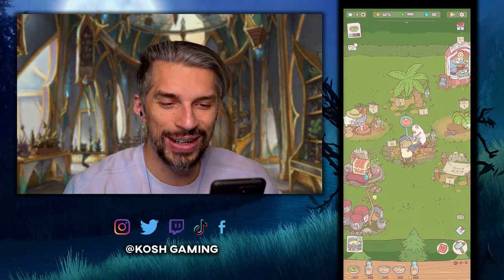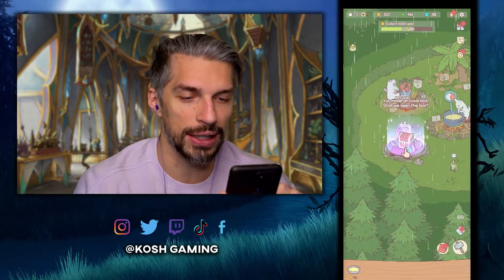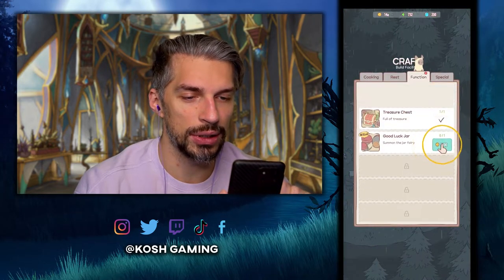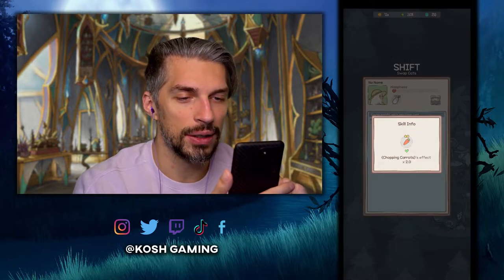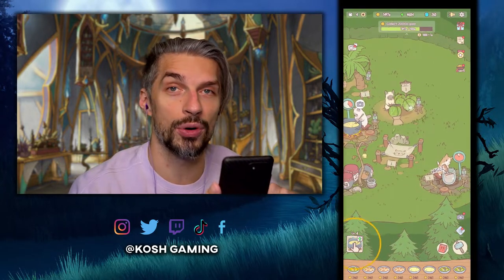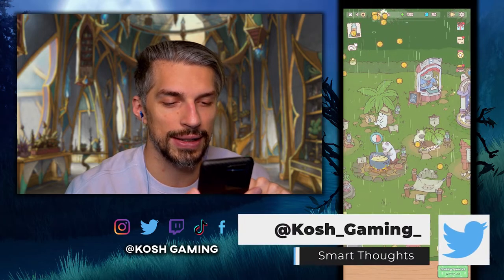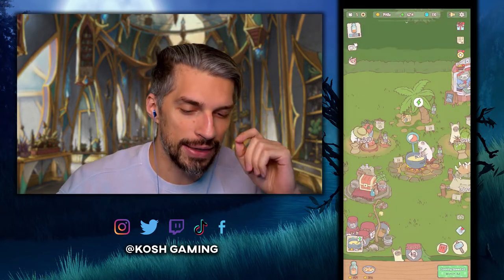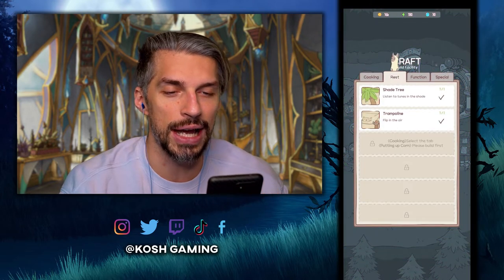Cooking Cat Town - Cats & Soup // Review + Gameplay of Idle and Incremental Games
Cats & Soup is an Idle game where you will manage the Forest Camp of Cats who are... brewing soup. Grow vegetables, make smoothies, upgrade your recepies. And enjoy all that purring and meowing that goes from your adorable cats.

This video review of Idle Game will help you to decide if you should invest your time into this game, we will discuss game mechanics, combat, progression, ascension, prestige mechanics and f2p or p2w aspect of the game made in 2022.

Android (Play Store):
iOS (Appstore):
PC:

SOCIAL MEDIA

TAGS